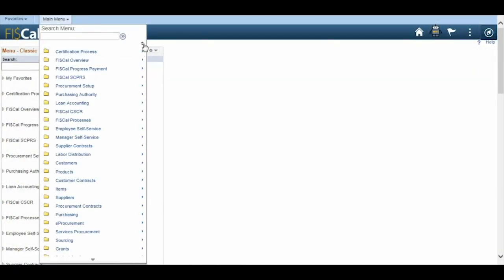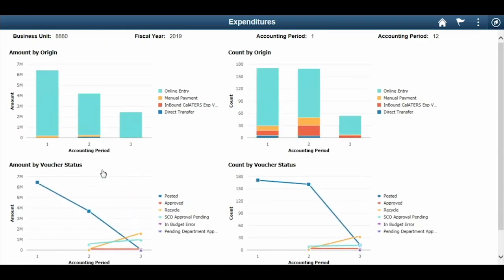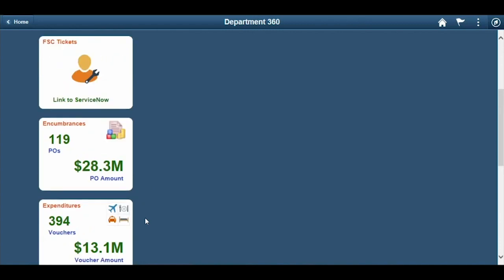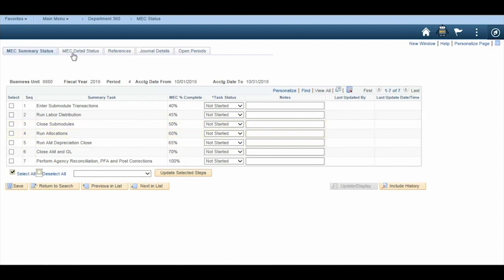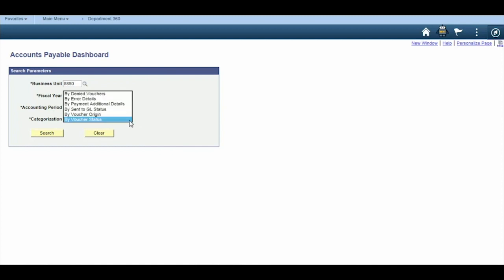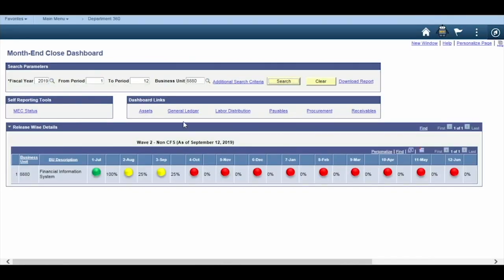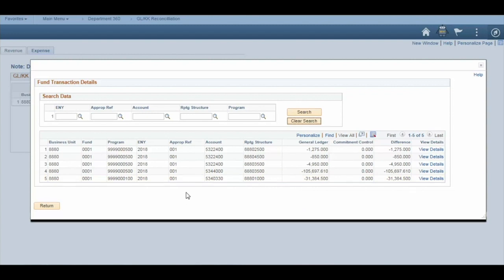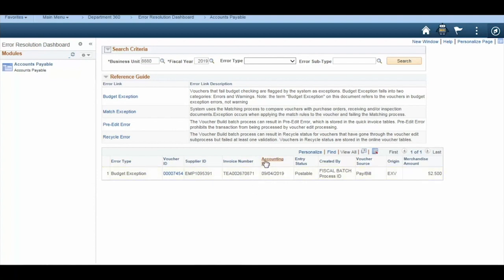FI$CalTv Episode 1 September 20, 2019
- Host Jim Caselli walks you through the new functions of the Department 360 Dashboard.
- Department 360 was created as a tile-based page to provide users with a singular navigation point to access general information as well as information on MEC.